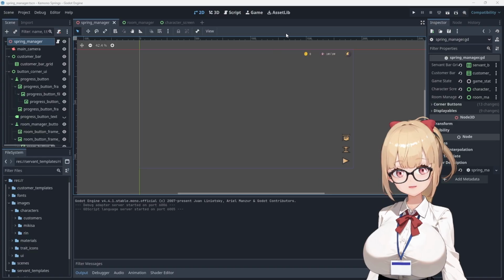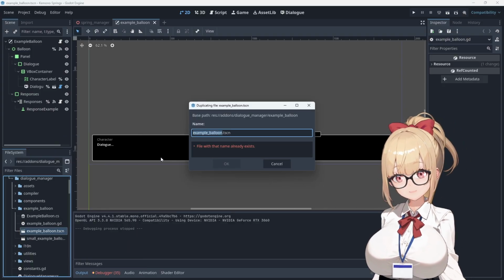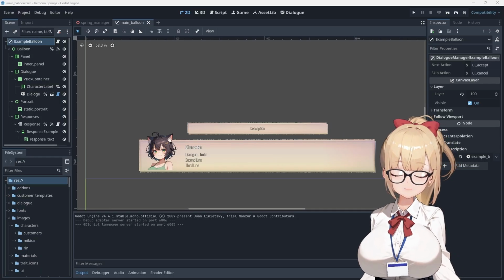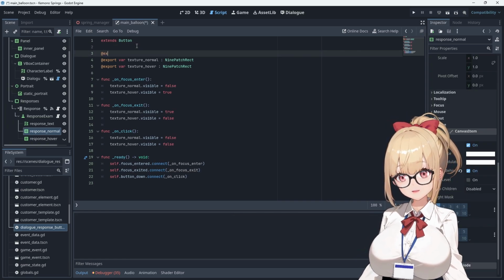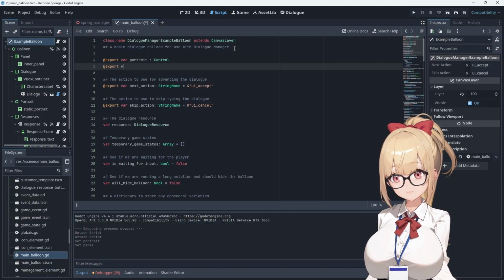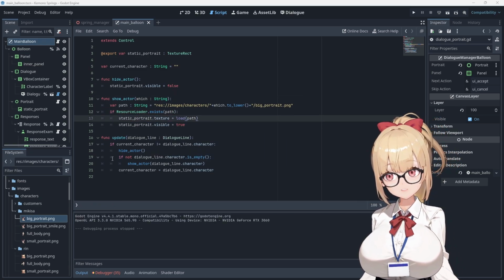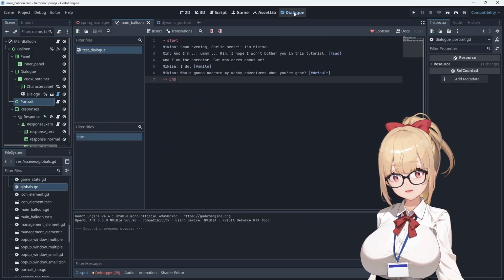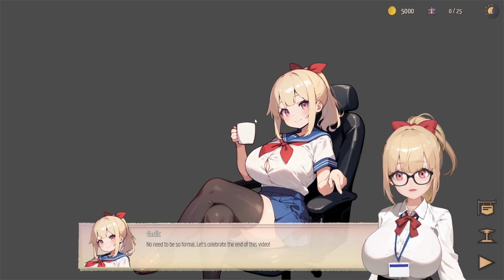Tutorial: Creating a pretty Visual Novel UI in Godot (feat. Dialogue Manager)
Let's make a Visual Novel style UI in Godot with animations!